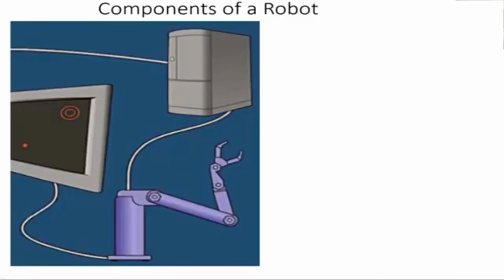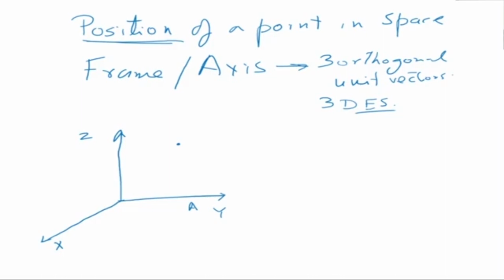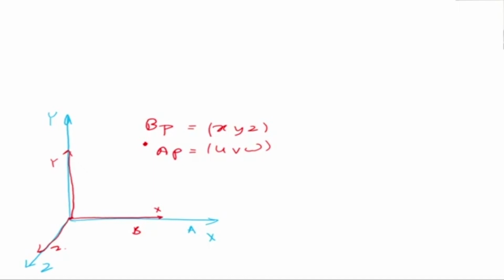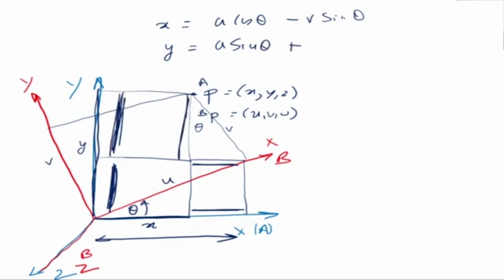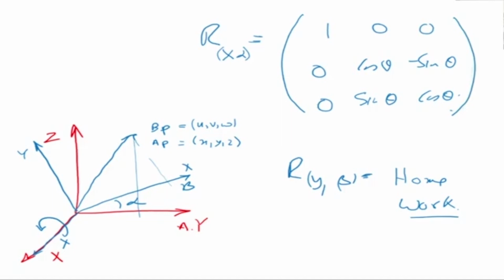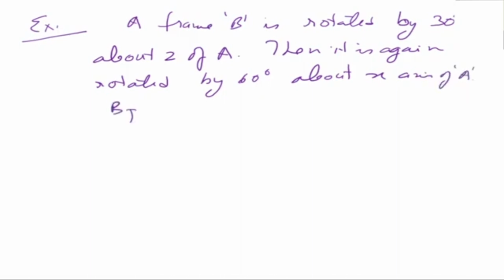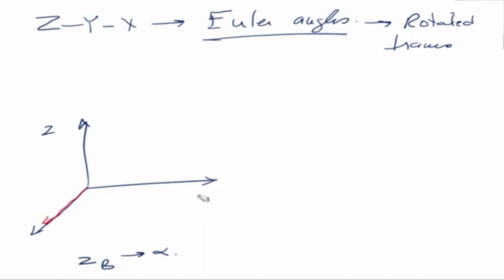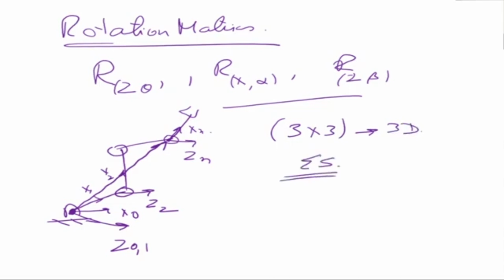Lec 03: Spatial transformations